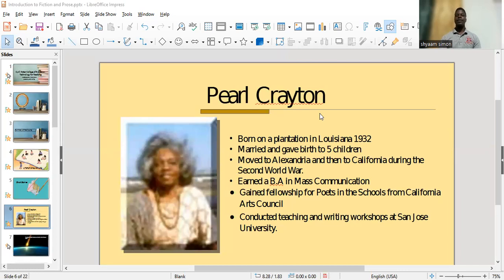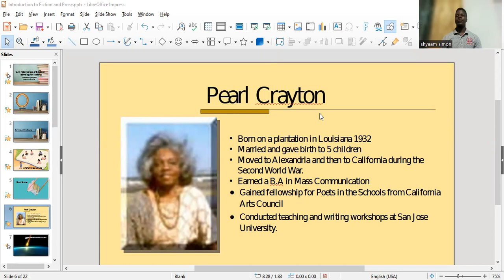Introduction to prose fiction podcast part 1